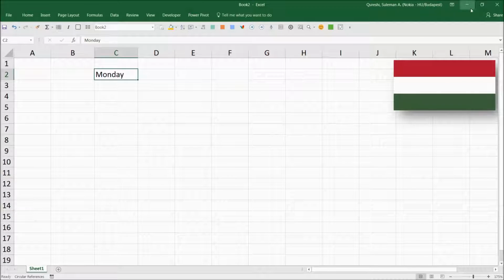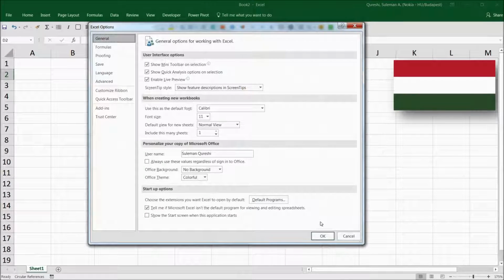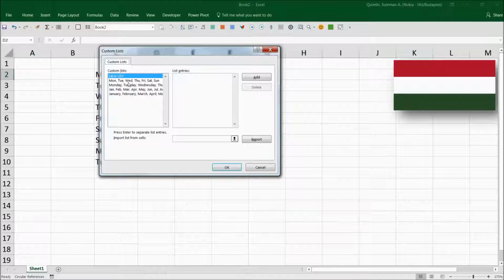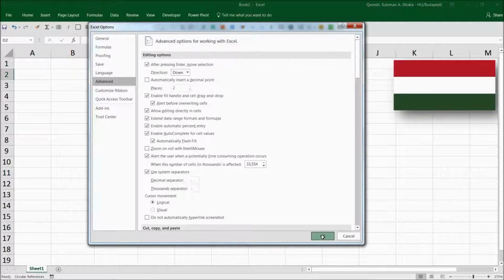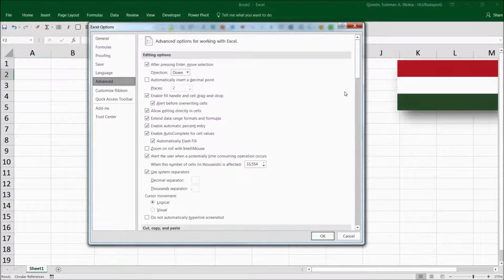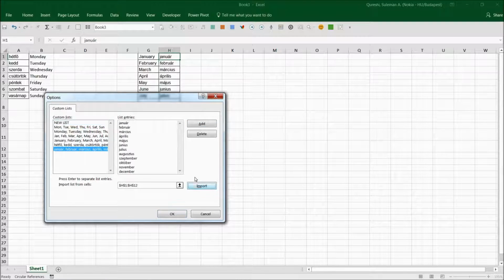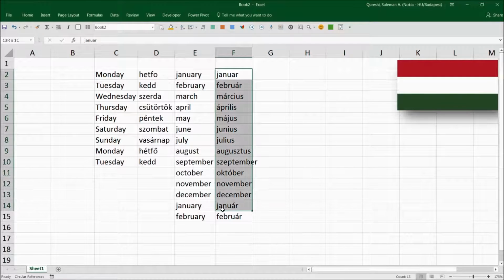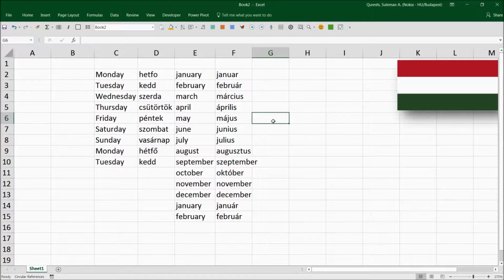Create a list of Weekdays in your own language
How to generate a custom list of weekdays/business days in Excel. Hungarian days used as an example.